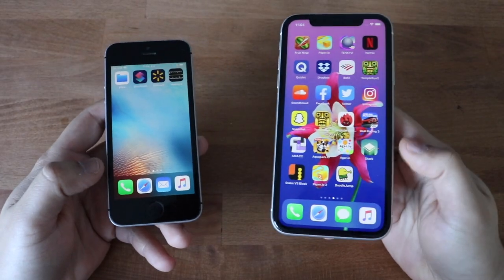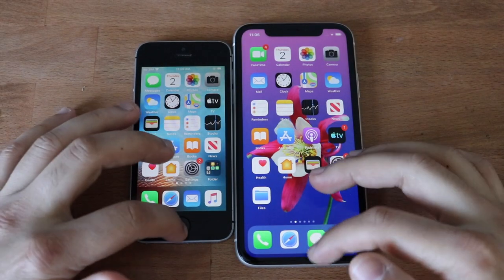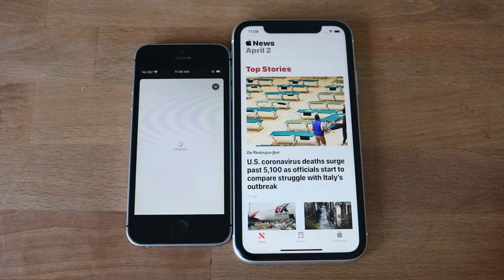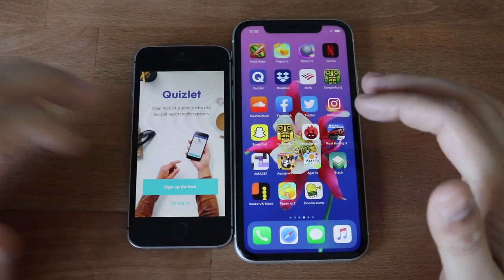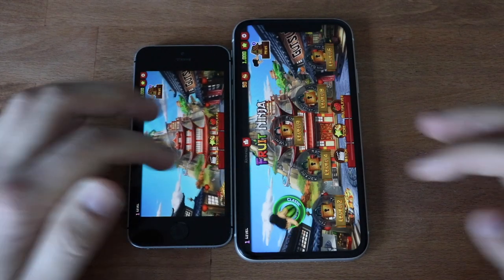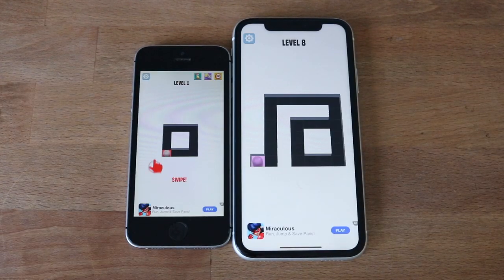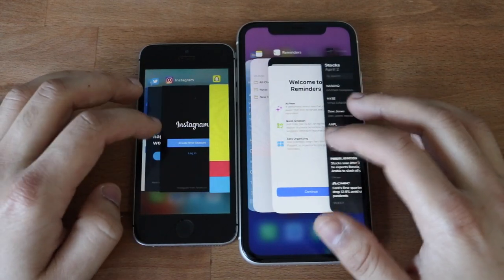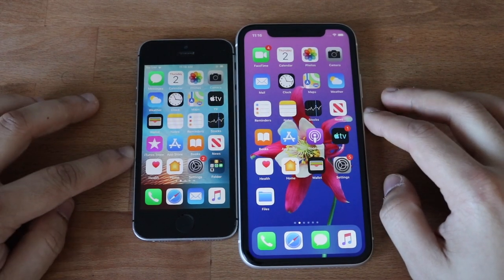iPhone 11 Vs iPhone SE SPEED TEST! (2020)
The iPhone 11 came out a few months ago, so let’s see how it compares against the iPhone SE in this Speed Test!